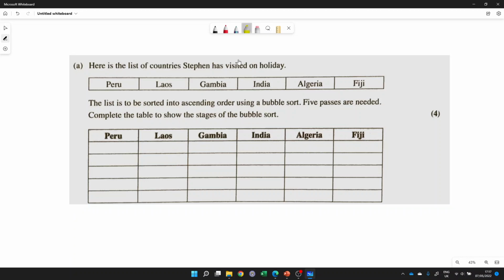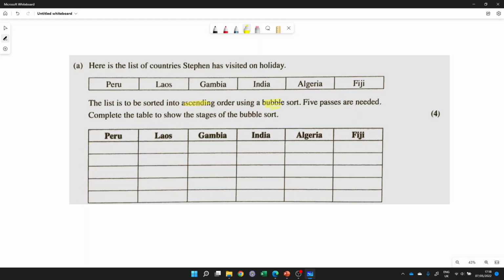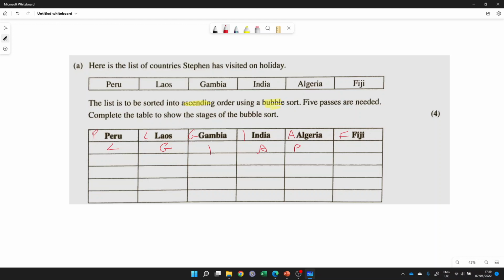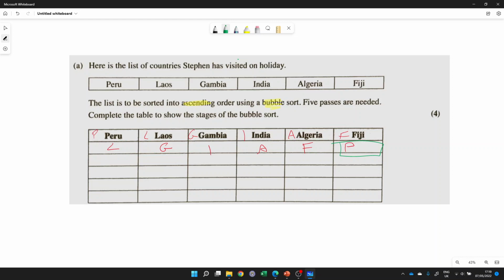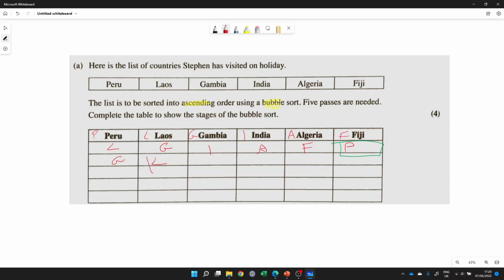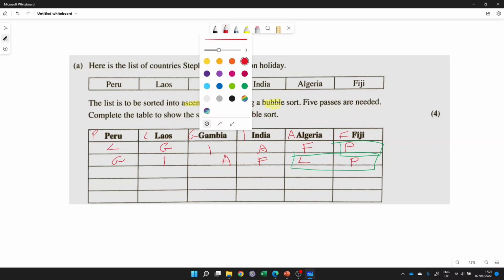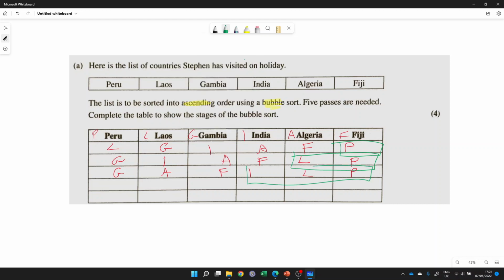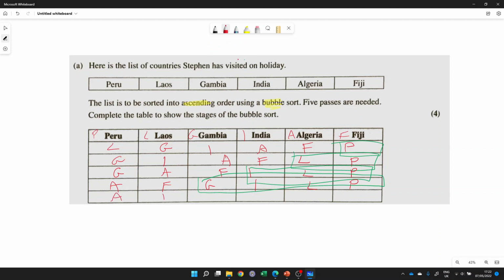Q5a: Edexcel GCSE Computer Science Paper 1